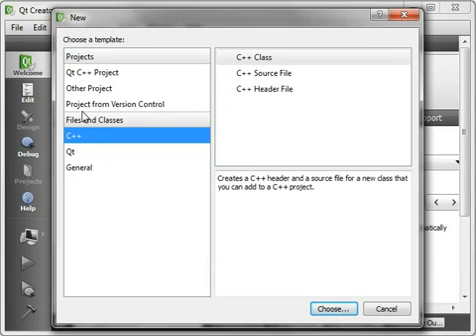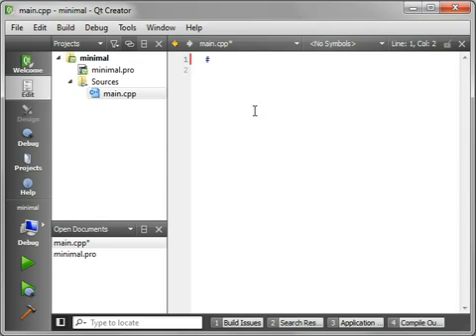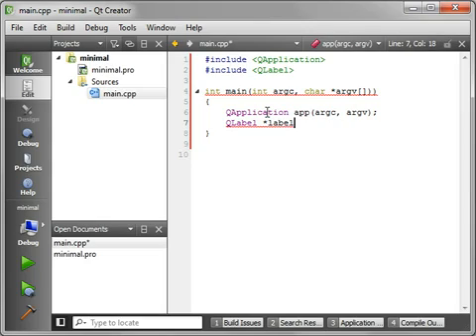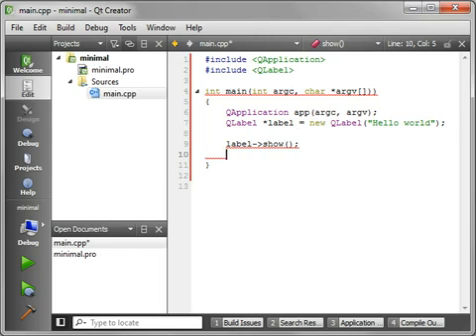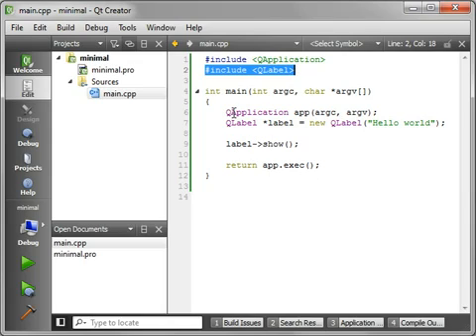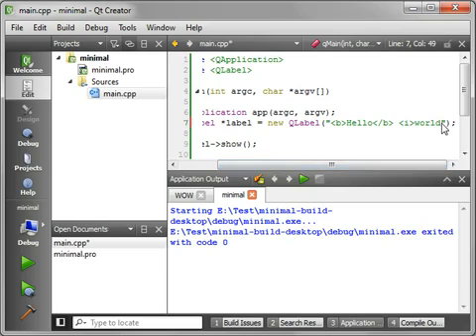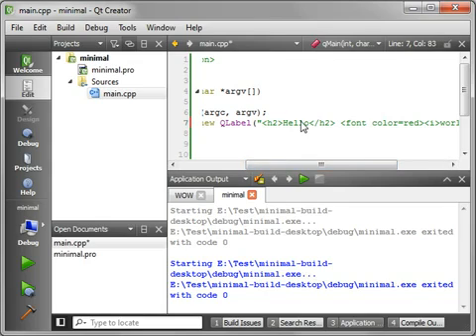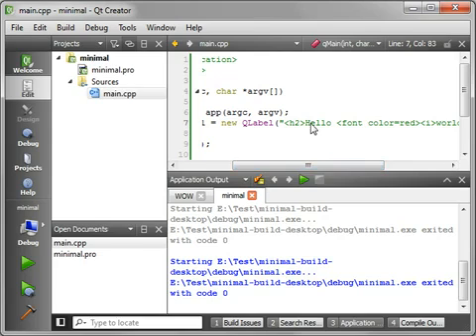C Qt 07 Basic Application and HTML Aware Widgets